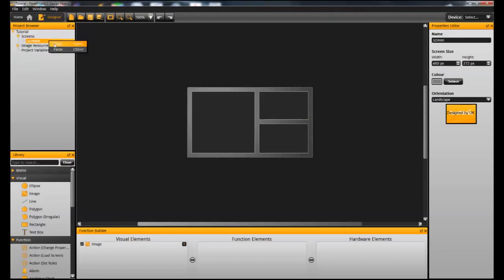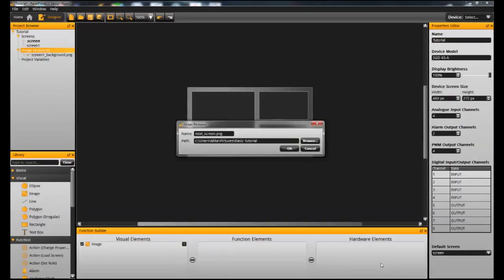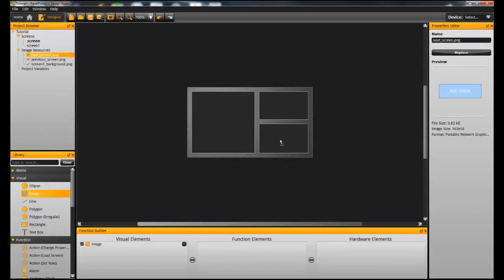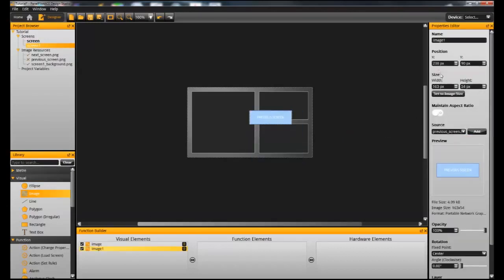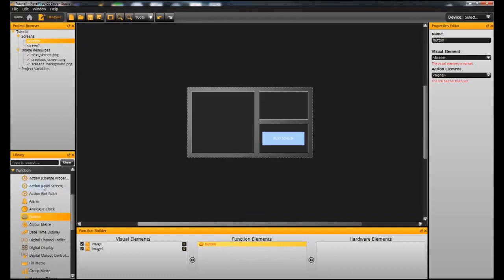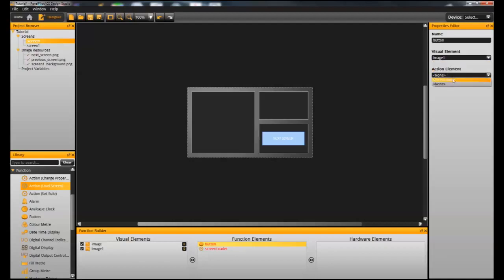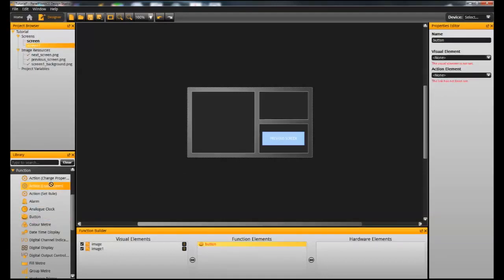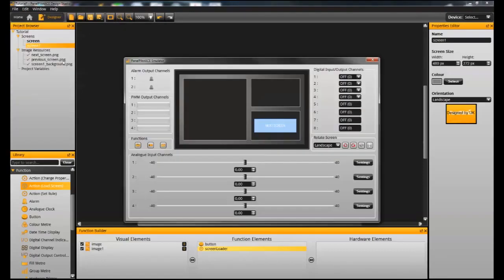PanelPilotACE Tutorial Basics 3 Adding a button